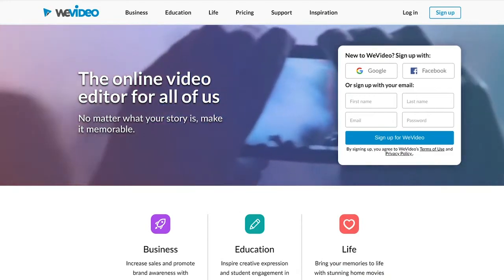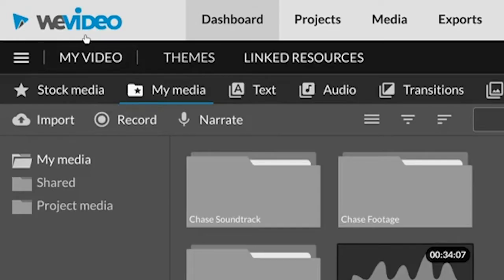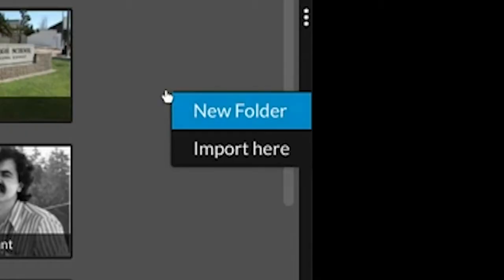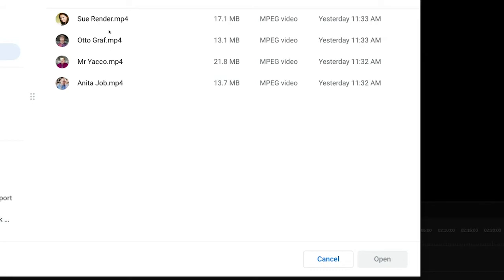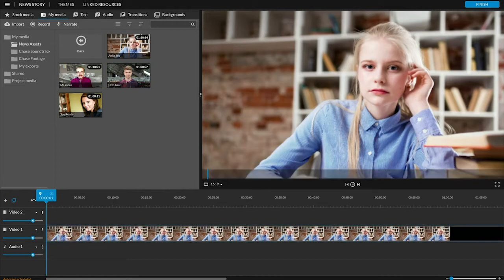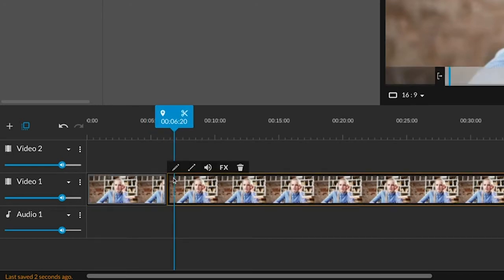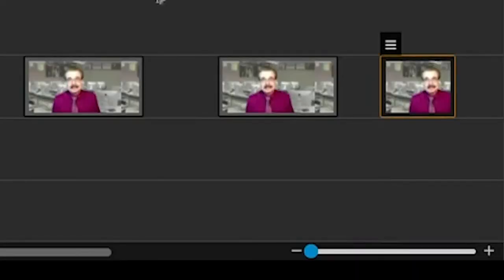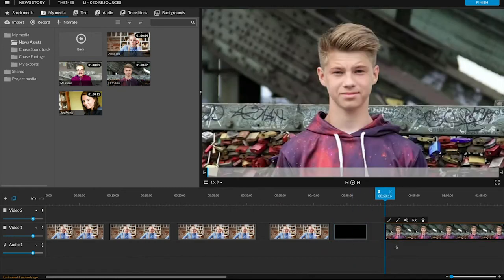WeVideo News Story Part 1 - Sound Bites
This tutorial shows how to use WeVideo to set-up a project, then select and organize sound bites for a news story.